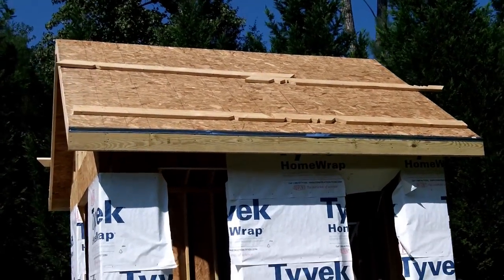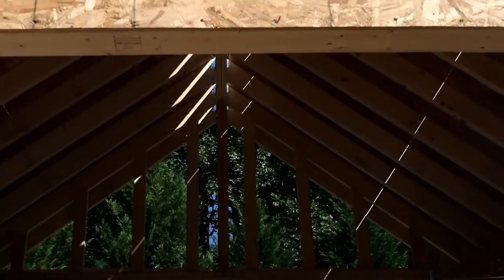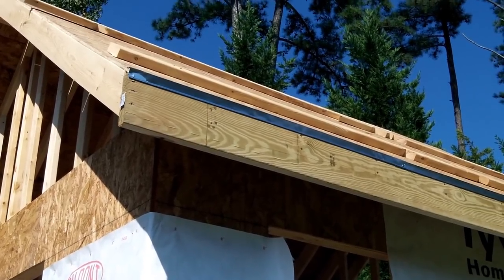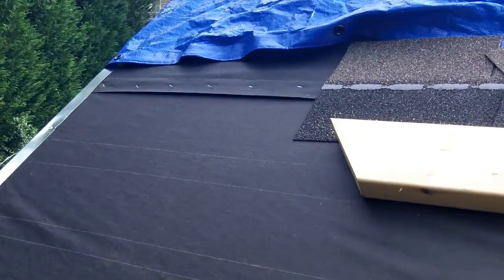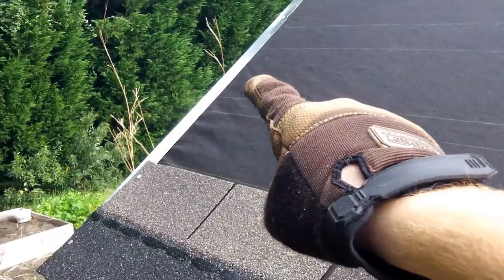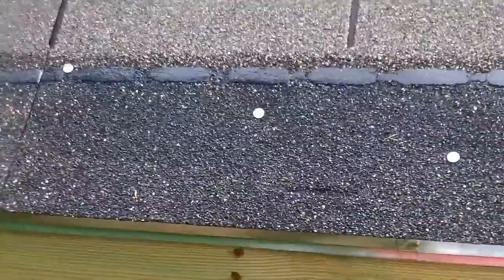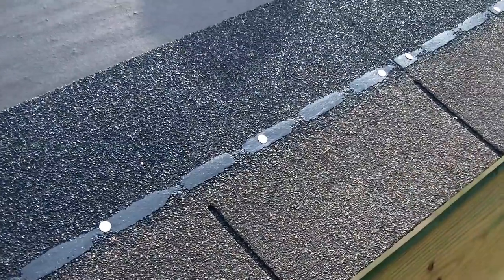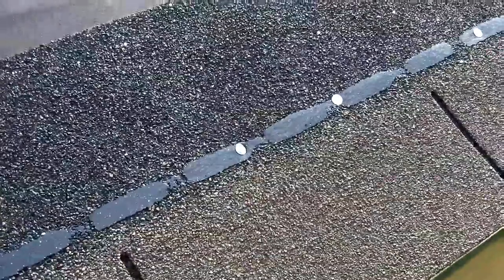DIY Shed - Part 4b - Roof shingles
2nd part of the roofing segment. I go through how I put up the sheathing, shingles and ridge vents.